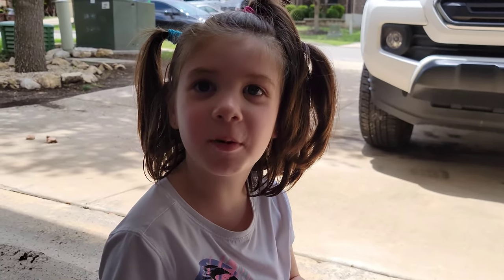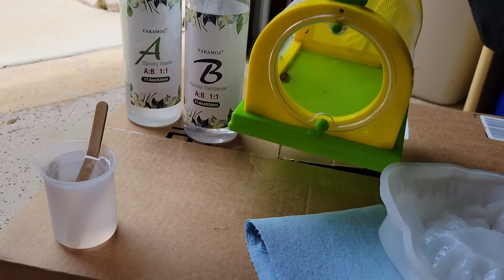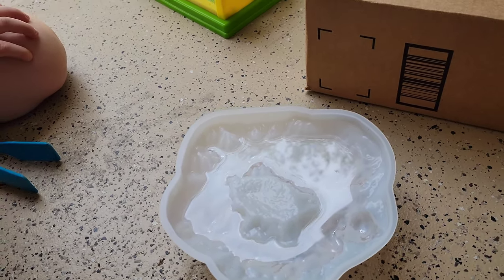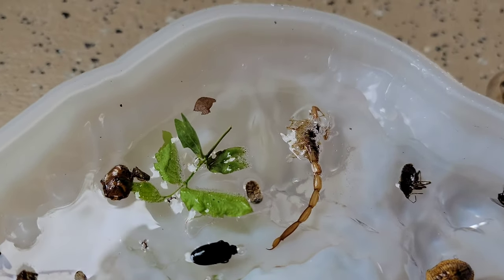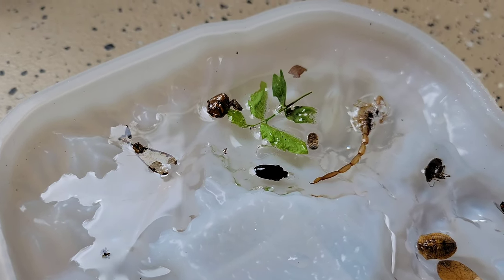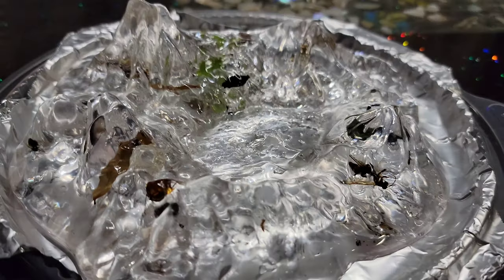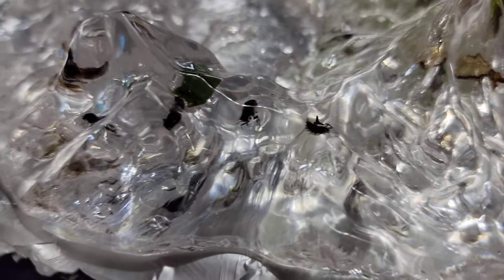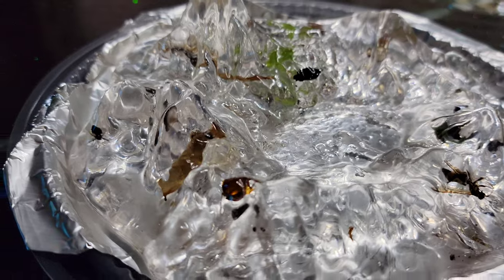Bark Scorpion Insect Resin Casting | Failed | What Happened?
Today we are making a bug filled epoxy resin art mountain scape.

Harper always has dead bugs around the house...but the main focus is a bark scorpion that traveled from Arizona to our house.

We received a package originating from Arizona an it had a special traveler haha! Yes! a Bark Scorpion.

Crazy though...the epoxy resin had a chemical reaction with the scorpions venom or toxins. It started smoking and stunk really bad haha! good thing we did this outside in the garage.